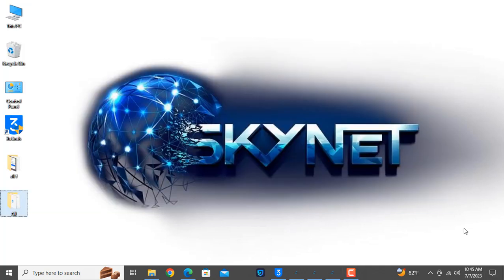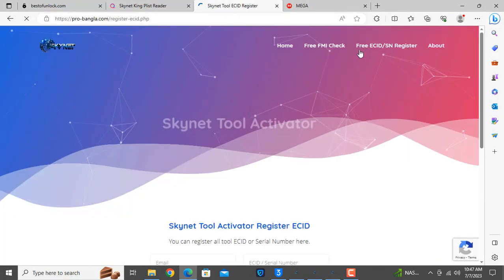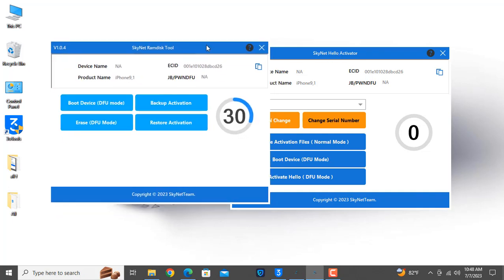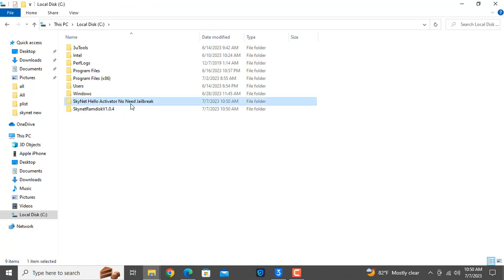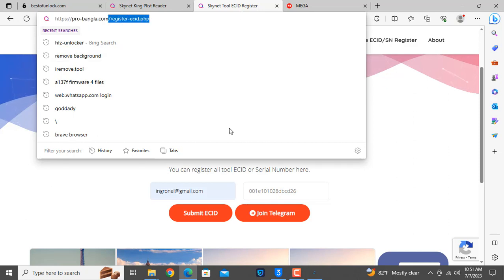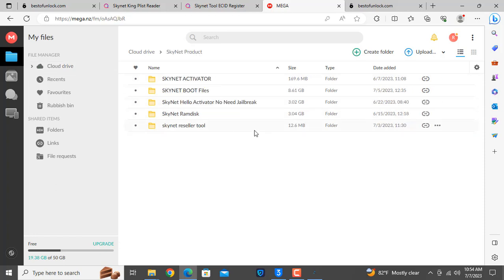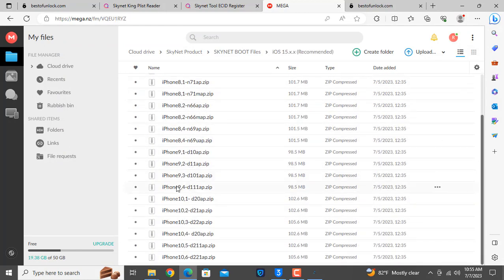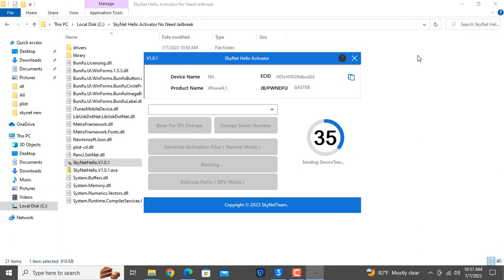Free Bypass iCloud iOS 15.7.7 Bypass Fix Boot Files Not Found SkyNetTool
This video i just show you how to fix if boot files not found issue also we share all boot files for your easy download all bootFiles We share in our telegram. Channel 𝐒𝐤𝐲𝐍𝐞𝐭𝐓𝐨𝐨𝐥 𝐎𝐟𝐟𝐢𝐜𝐢𝐚𝐥

ℹ️ Support now:
iPhone 6𝘀 & 6sPlus
iPhone X
Supported iPad Wi-Fi and Cullers models,
iPad Air 2 WiFi
iPad Air 2 4G
iPad Mini 4 WiFi
iPad Mini 4 4G
iPad 5 2017 WiFi
iPad 5 2017 4G
iPad 6 2018 WiFi
iPad 6 2018 4G
iPad 7 2019 WiFi
iPad 7 2019 4G
iPad Pro 10.5 WiFi
iPad Pro 10.5 4G
iPad Pro 12.9 2nd Gen WiFi
iPad Pro 12.9 2nd Gen 4G
iPad Pro 9.7 WiFi
iPad Pro 9.7 4G
iPad Pro 12.9 WiFi
iPad Pro 129 4G

and loing and order within 7 minutes active your mobile serial,